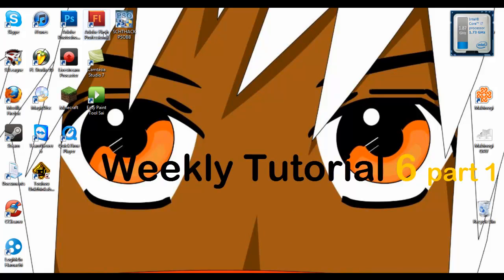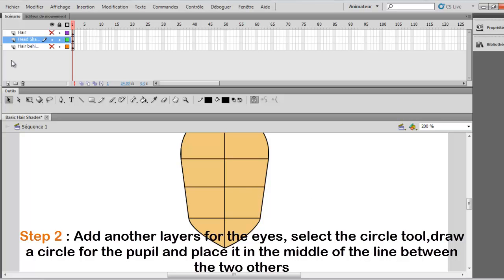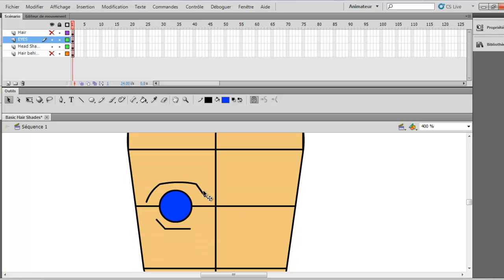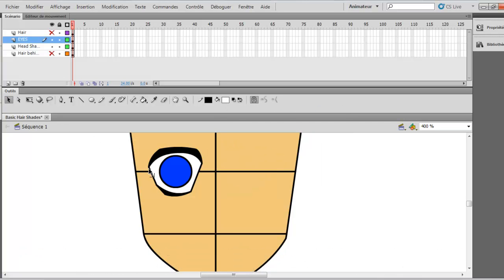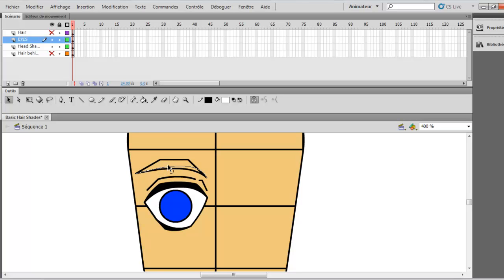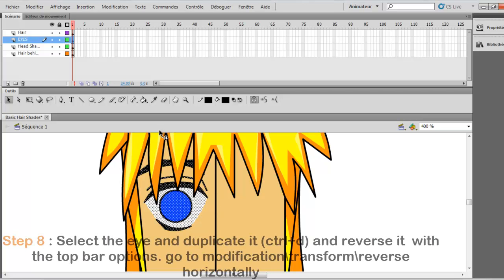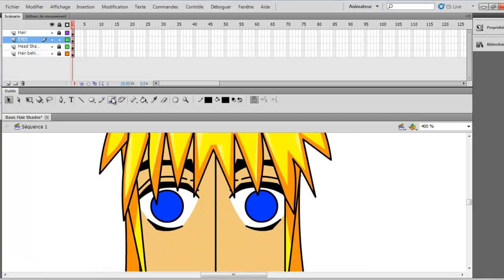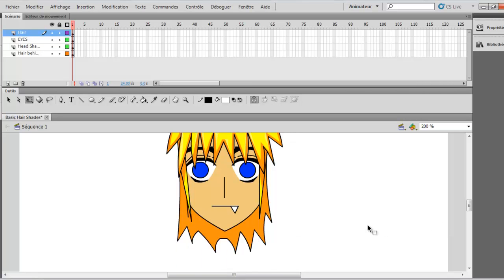Weekly Flash Manga Tutorial 6 [part 1] : How to draw Manga eyes on an head shape on Adobe flash CS5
Showing how to draw manga eyes on an headshape